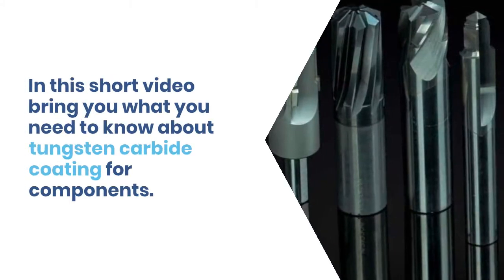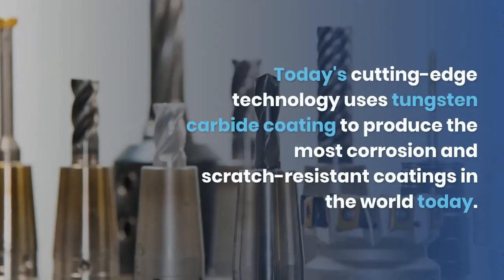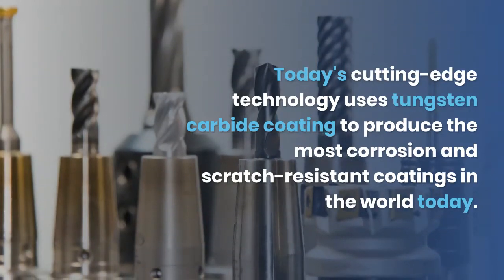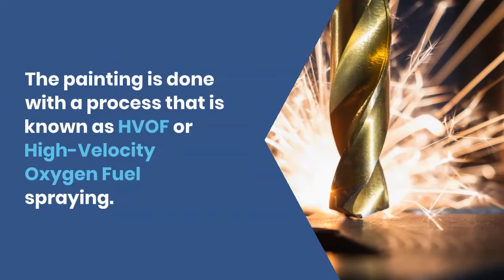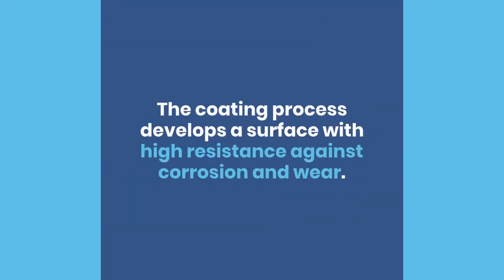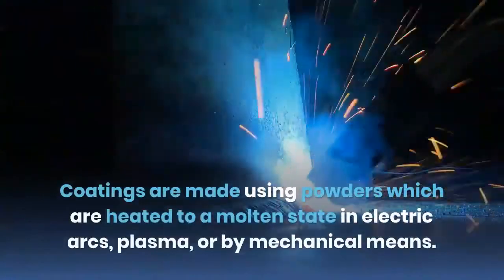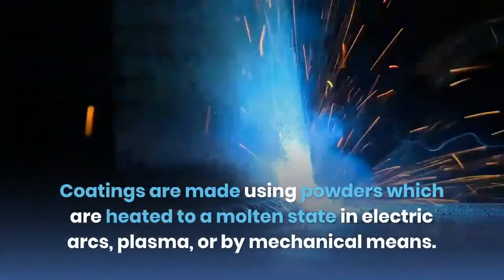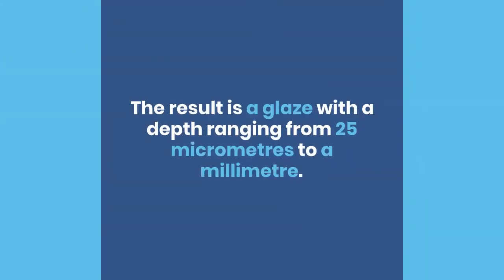Tungsten carbide powder coating - thermal spray HVOF coating must watch!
Learn more about "tungsten carbide powder coating" subject you need

Our video is presenting "tungsten carbide powder coating" subject information but we   try to cover the   subjects:
-thermal spray coating
-hvof coating
-carbide coating

Did you try to search for tungsten carbide powder coating?
Your search is over! You'll discover every little thing regarding tungsten carbide powder coating and also thermal spray coating
I did a ton of research study about tungsten carbide powder coating keyword before creating this video, and I found out that people are additionally interested and also search after "thermal spray coating", "HVOF coating"

 desire to Embed the YT video?
Below the video player, click SHARE button. After that Click Embed button. From the box that appears, copy the embed code.
By including videos to your "watch later" list, you can easily watch them whenever you desire, whether you wish to watch them once again, or for the first time.
To include a video to the Watch Later {playlist|list while viewing a video, click the "add" icon.

Thank you for enjoying this video clip concerning tungsten carbide powder coating we really hope that you liked our video clip and also you got a whole lot from it.